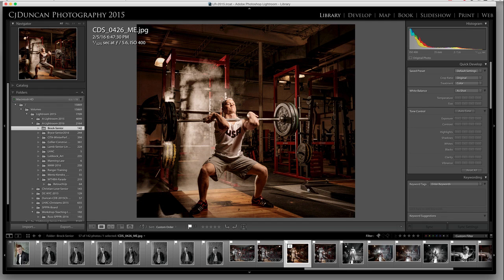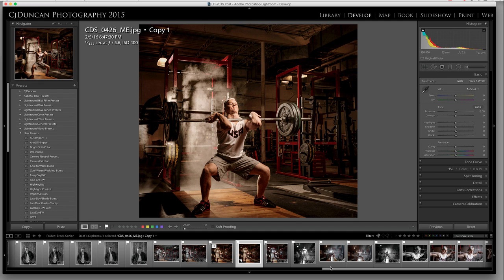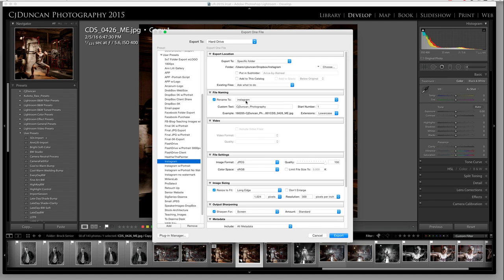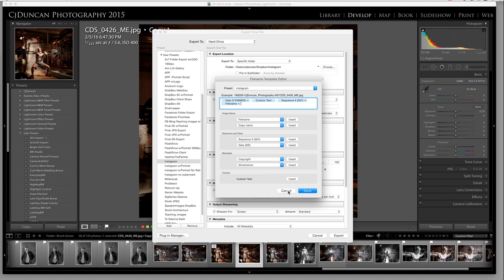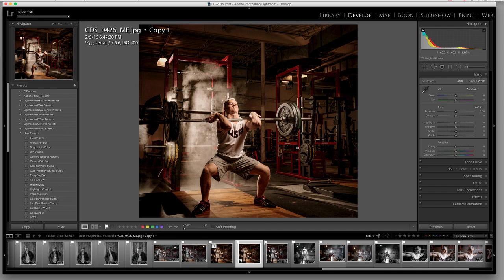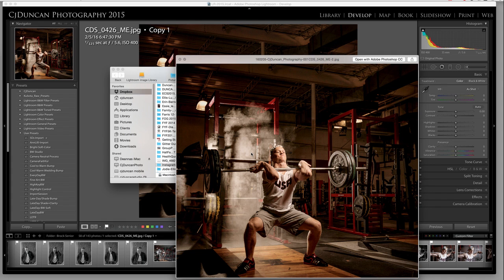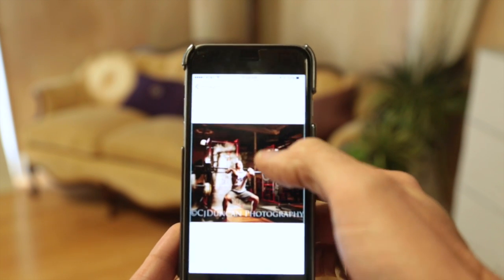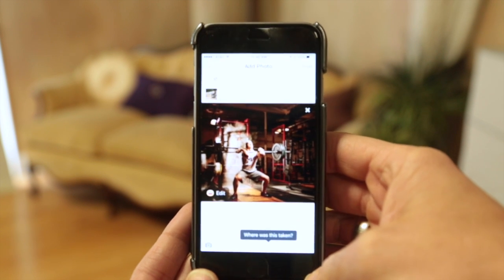Instagram Upload with Adobe Lightroom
TIn this video, Cris walks you through a workflow using export presets in Adobe Lightroom to easily share images via Instagram and other social media platforms.